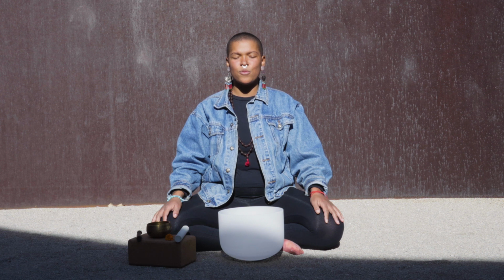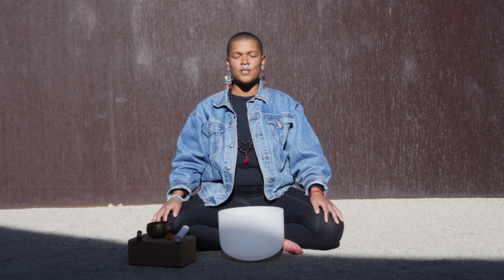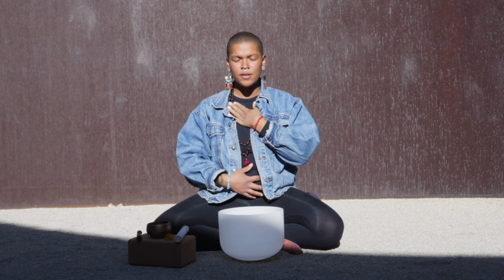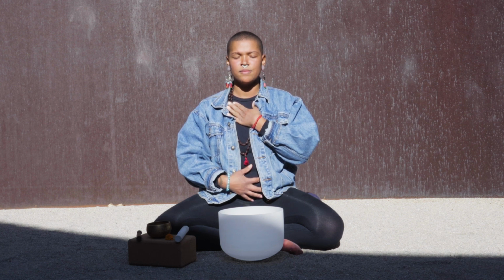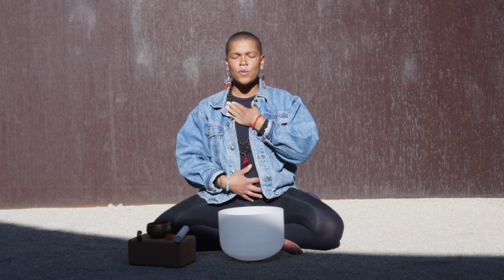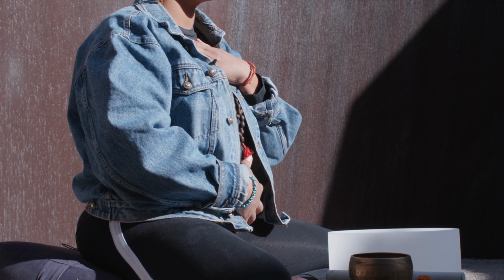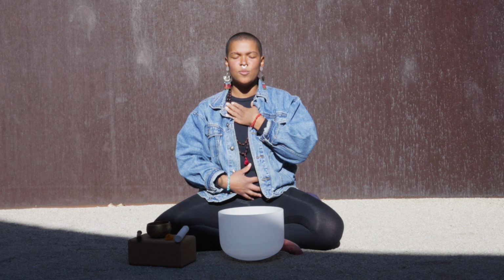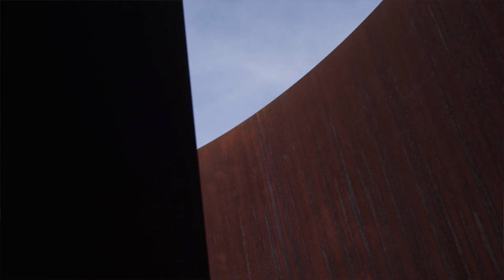Wellness Series: Meditation and Soundbath with Simiya Sudduth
Join Simiya Sudduth for a ten-minute meditation and soundbath focused on breathwork. Filmed in the center of Richard Serra's "Joe" (1999), this video is part of a new series that features St. Louis-based practitioners sharing mindfulness exercises from the Pulitzer's outdoor spaces. The videos give space for personal reflection and dedicated times of calm, while viewing architecture, nature, and artwork at the Pulitzer in new ways.

Simiya Sudduth is a mother, visual artist, spiritual and healing arts practitioner currently living and practicing in St. Louis, MO. Simiya maintains a fluid, multidisciplinary, multidimensional creative practice that explores the intersections of art, landscape, design, health, social justice, and spirituality. Simiya’s visual arts practice informs her work as a healer, while the study and practice of various spiritual and healing modalities inform her visual arts practice, equally.

Video by Orlando Thompson